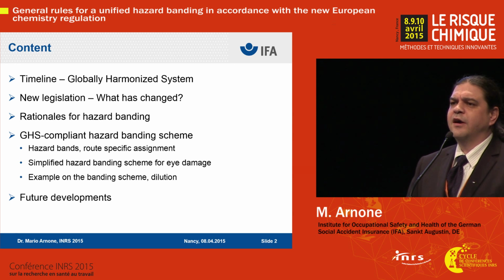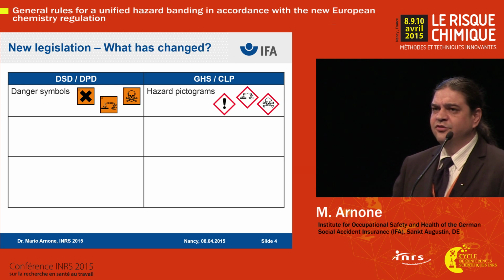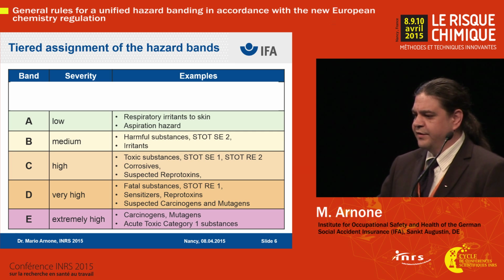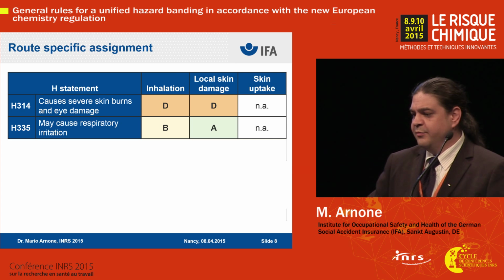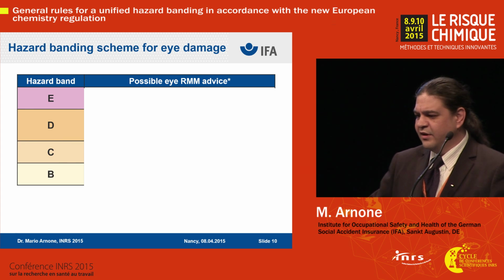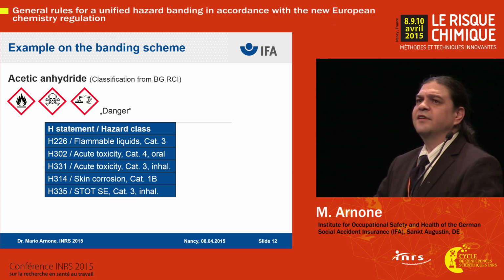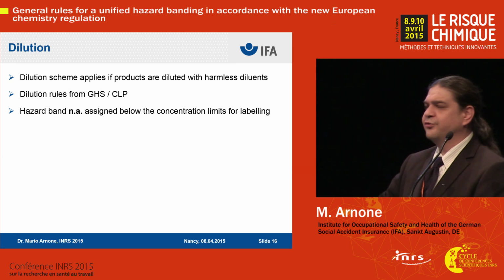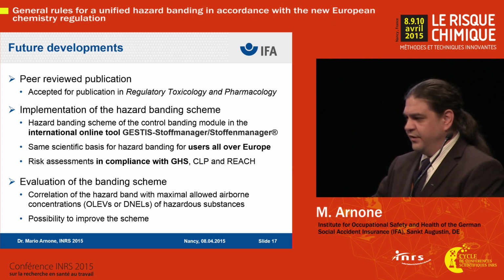Règles générales pour élaborer des bandes de danger - M. Arnone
Le risque chimique : méthodes et techniques innovantes.
Conférence scientifique internationale organisée par l’Institut national de recherche et de sécurité (INRS). 8-9-10 avril 2015.

Règles générales pour élaborer des bandes de danger harmonisées en accord avec le règlement CLP
M. Arnone et al., Institute for Occupational Safety and Health of the German Social Accident Insurance
(IFA), Sankt Augustin, DE